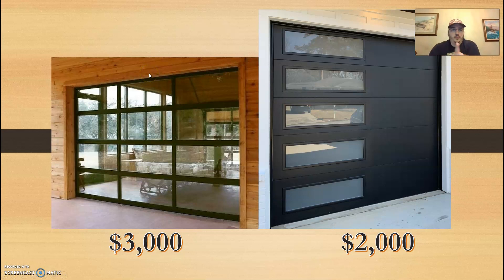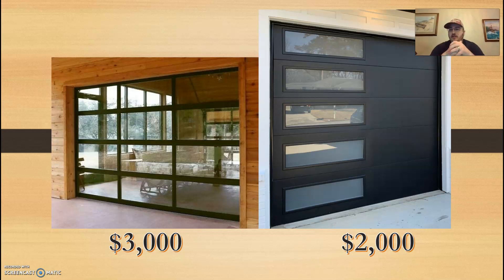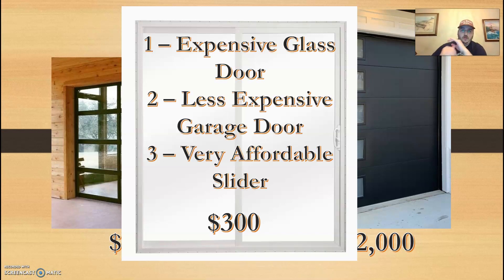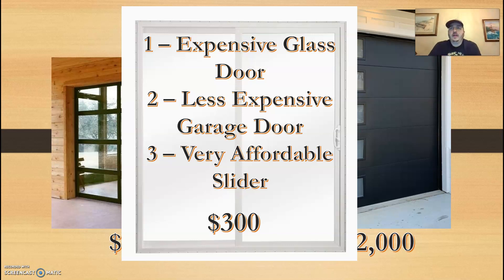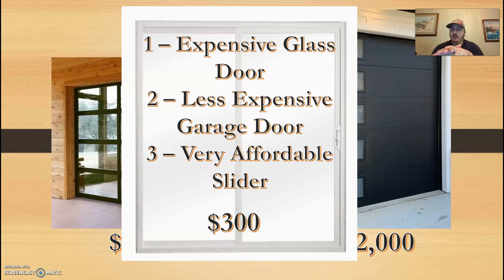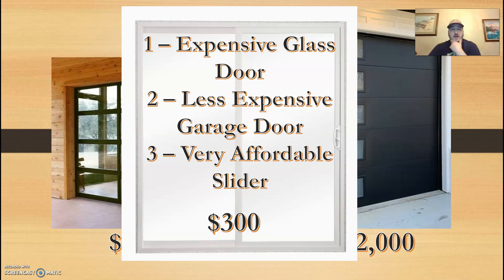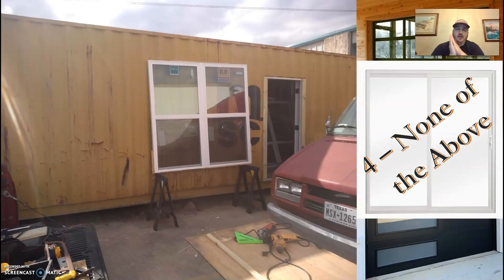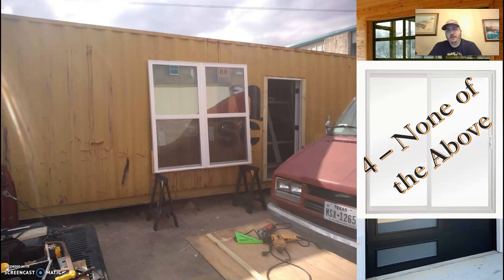Container Home Build - Selecting the Garage Door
A lot of you voted after the last video, and I wanted to update you with what we decided to do. Also, here is the link to the last video, if you didn't already see it